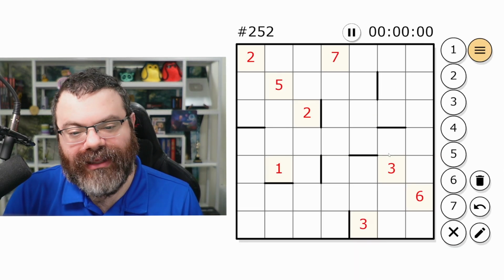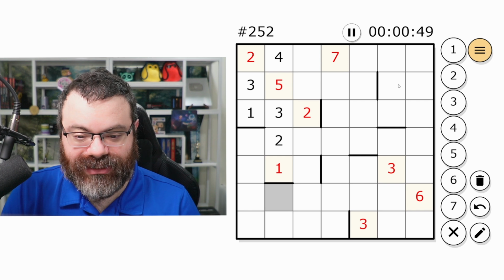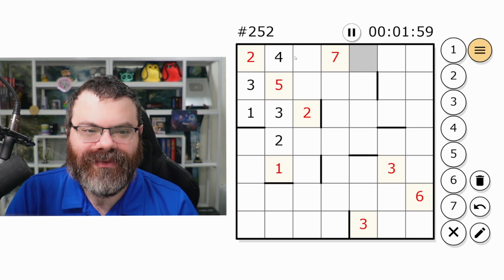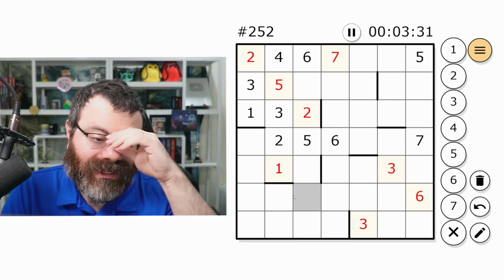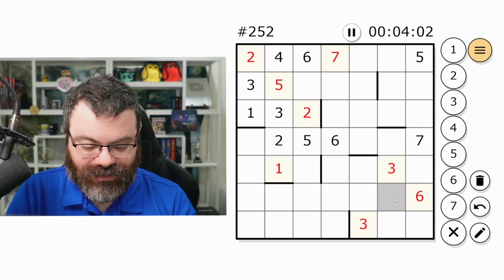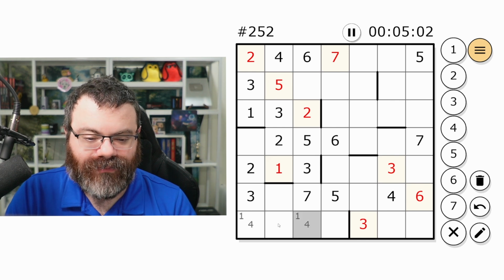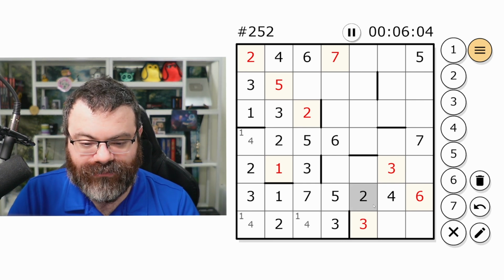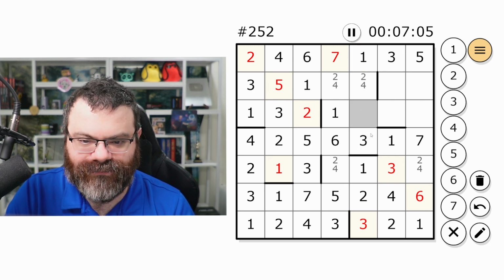Filling segments quickly | One Up #252 | Nov 27 2024